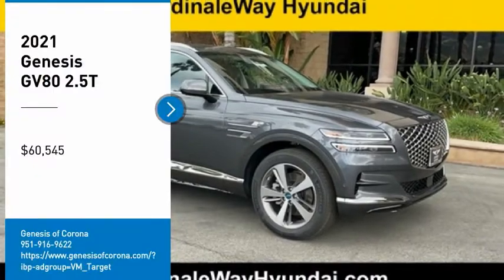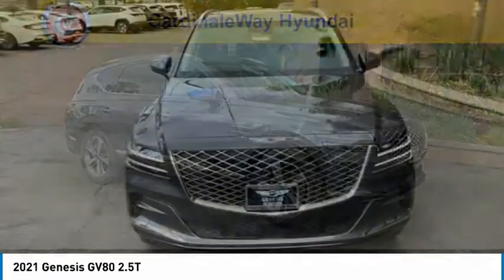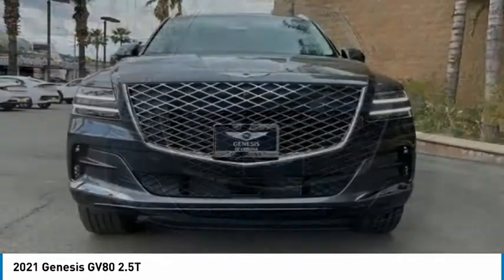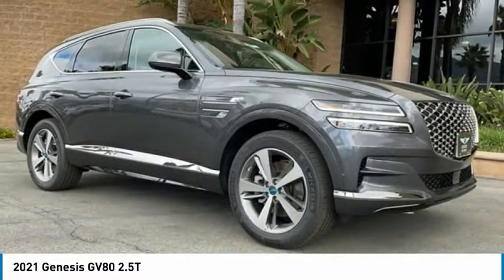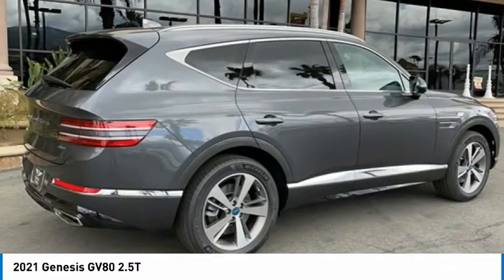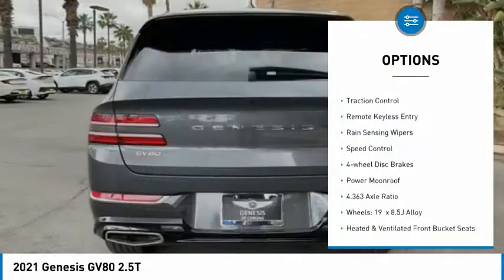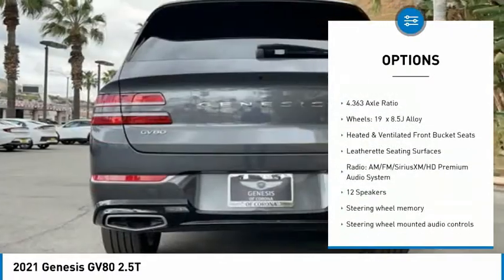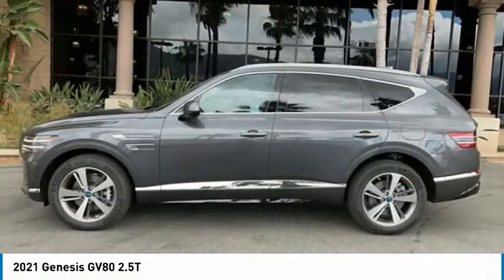2021 Genesis GV80 2.5T FOR SALE in Corona, CA G0643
Stop in today for a test drive of this N 2021 Genesis GV80